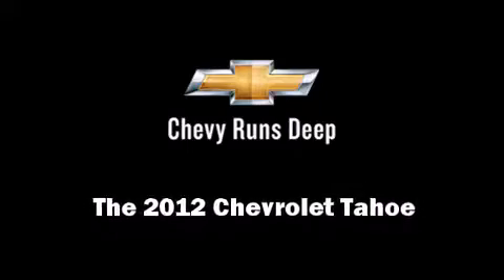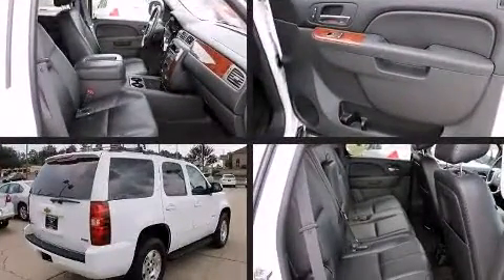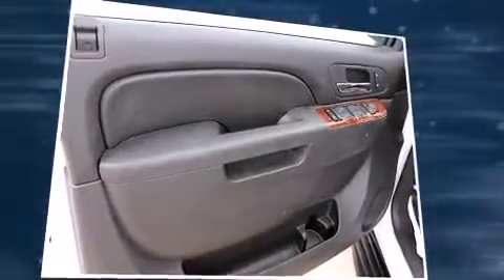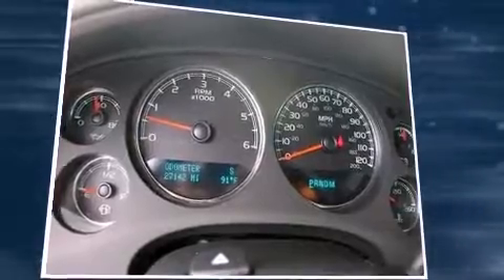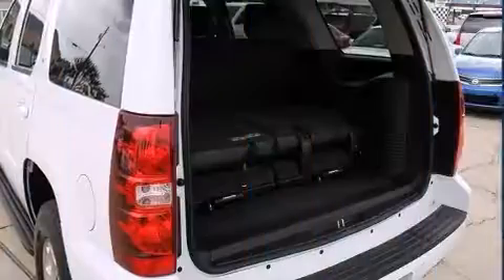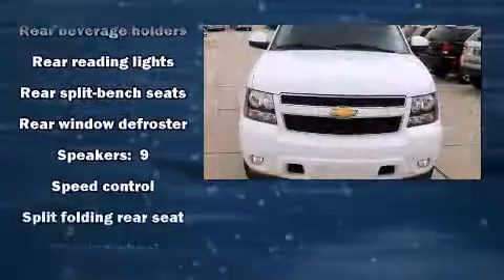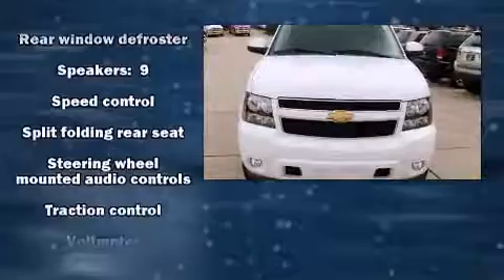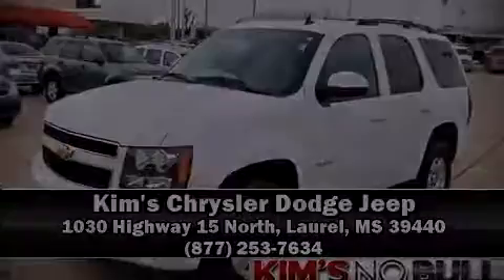2012 Chevrolet Tahoe LT1 in Laurel, MS 39440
Discerning drivers will appreciate the 2012 Chevrolet Tahoe. Under the hood you'll find an 8 cylinder engine with more than 300 horsepower, providing a smooth and predictable driving experience. A wealth of standard features means that you no longer have to sacrifice. Like power windows, mirrors, and seats, delay-off headlights, 1-touch window functionality, a trip computer, adjustable pedals, an overhead console, a roof rack, and air conditioning. Back seat passengers will appreciate the rear audio controls, allowing them to make easy adjustments to the stereo system. Third row seats provide an even greater maximum passenger capacity. Premium sound drives 9 speakers, providing you and your passengers a sensational audio experience. Chevrolet also prioritized safety and security with features such as: head curtain airbags, front SIDE impact airbags, traction control, ignition disabling, onStar, and 4 wheel disc brakes with ABS. Electronic stability control ensures solid grip atop the road surface, no matter how challenging the driving conditions. A Carfax history report provides you peace of mind by detailing information related to past owners and service records. We pride ourselves on providing excellent customer service. Stop by our dealership or give us a call for more information.